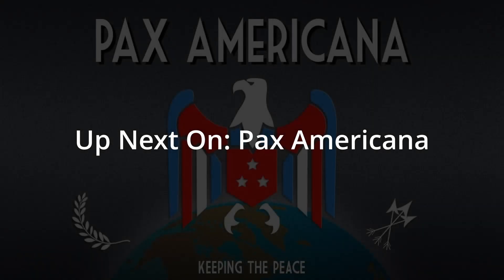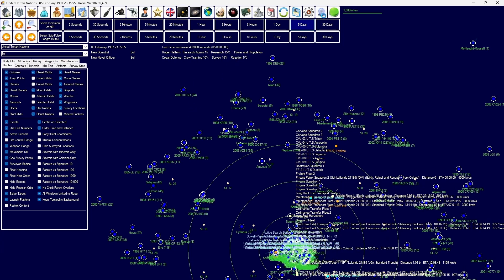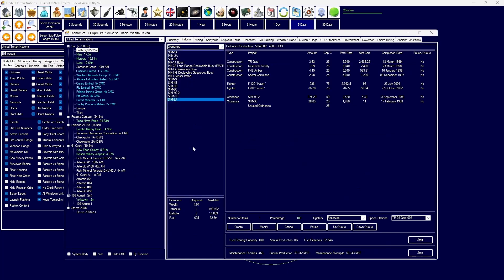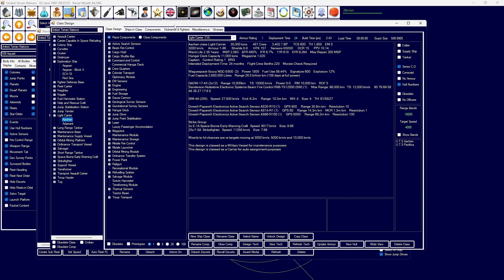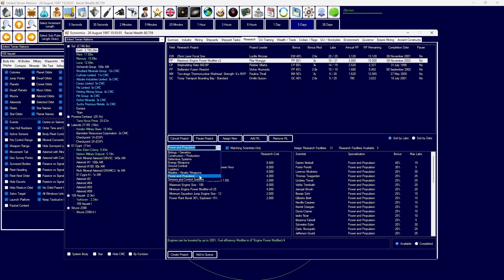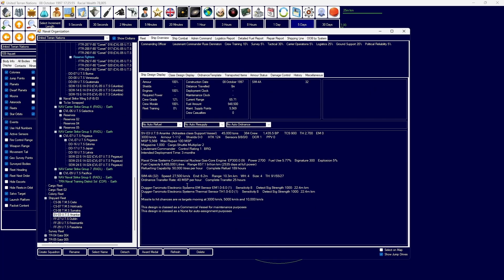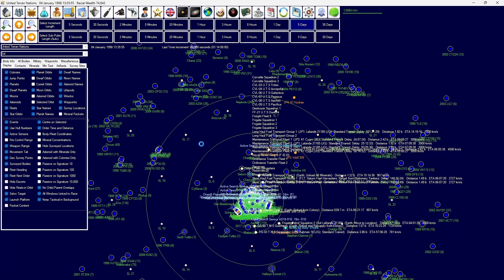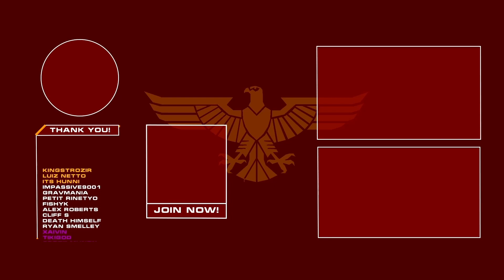Aurora 4x C#: Pax Americana - Episode 12 - Deploying Columbia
Welcome to the Aurora 4x C# Pax Americana series in which we expand outwards from earth to claim the stars.